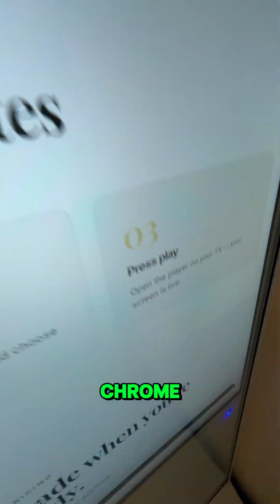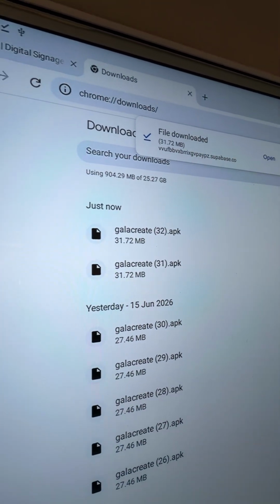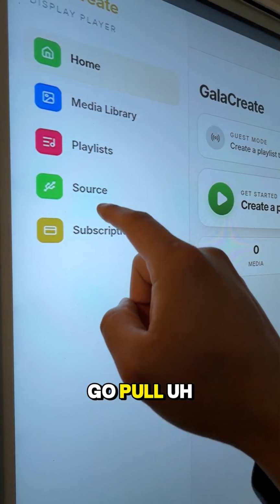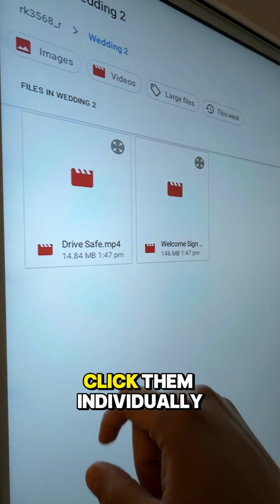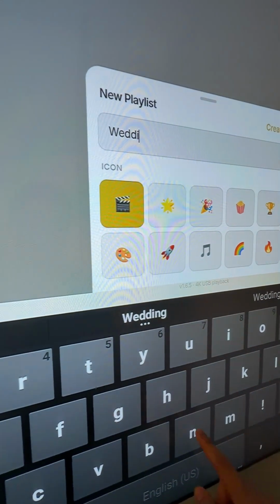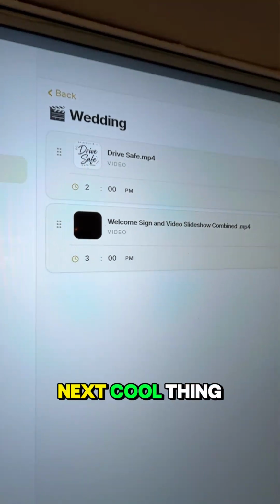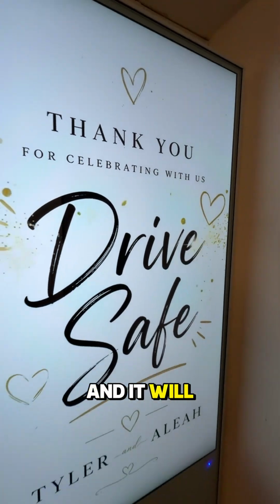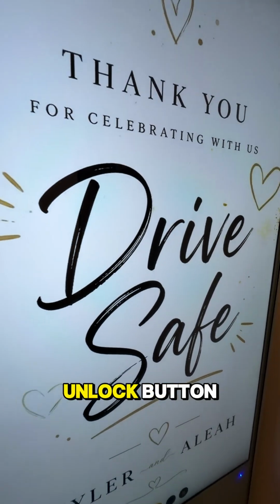Gala Create | How To Install and Upload Content To Your Screen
Galacreate.com